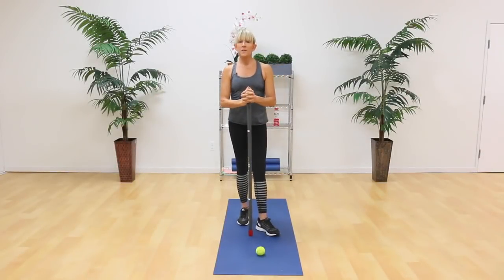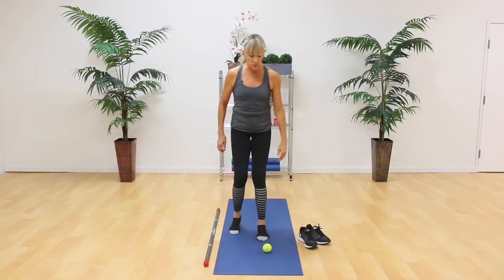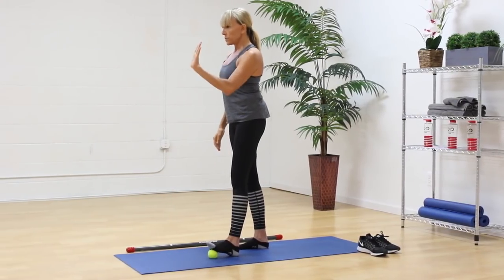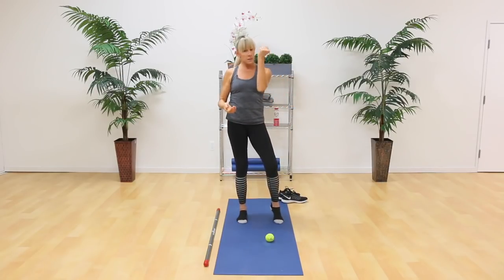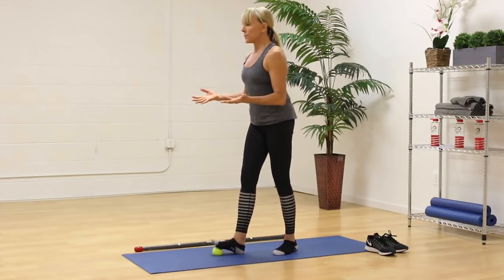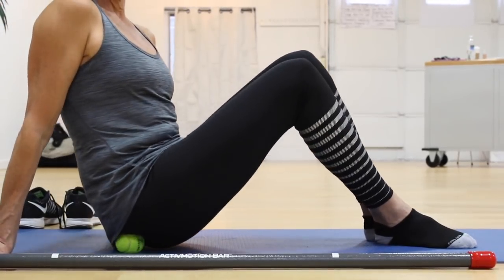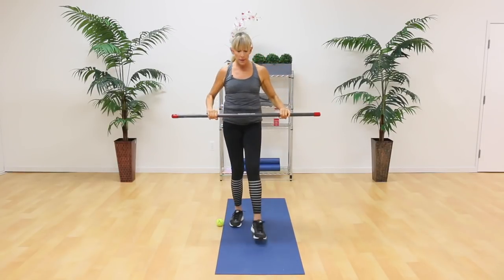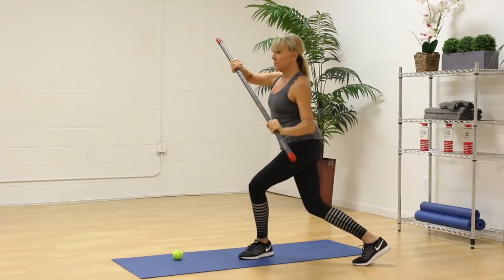Integrated Flexibility Workout by ActivMotion Bar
Grab your ActivMotion Bar and a tennis ball, and get ready to improve your flexibility! Not only will this workout leave you feeling great, but throughout the routine you will also learn lots of tips from instructor and international fitness expert, Leslee Bender.